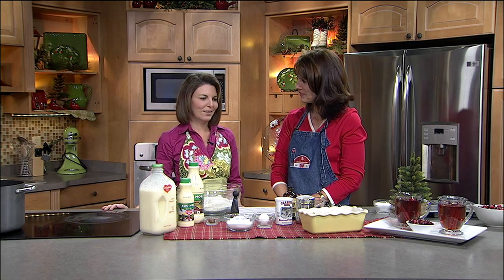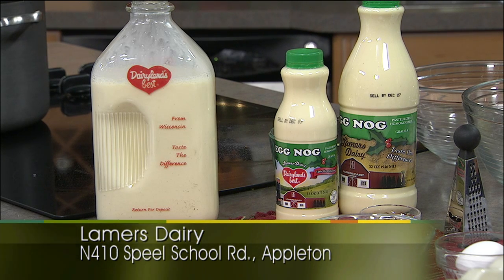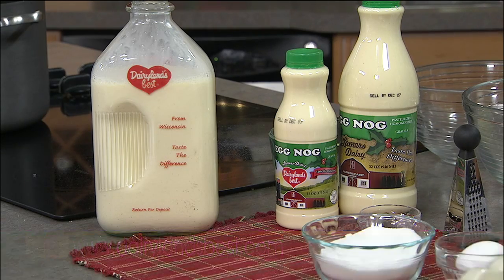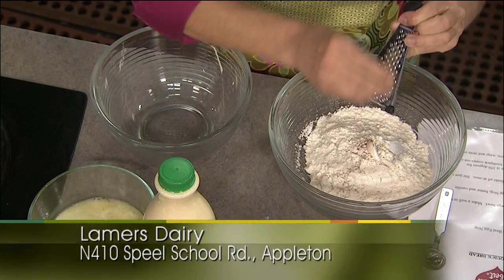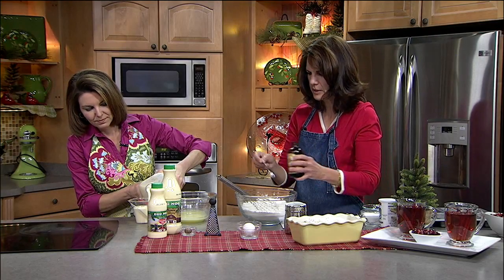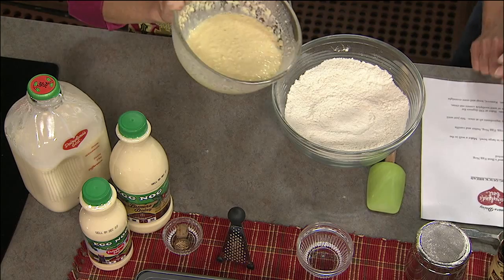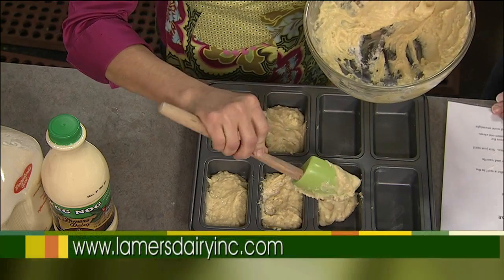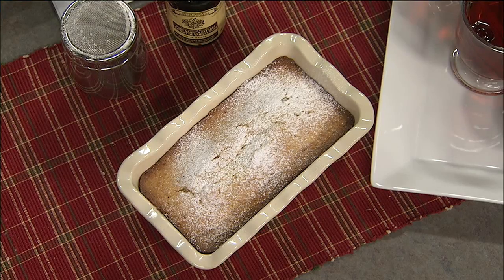egg nog quick bread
recipe from lamers dairy